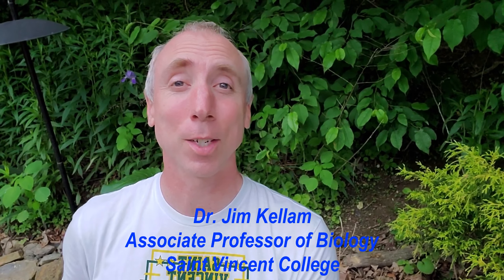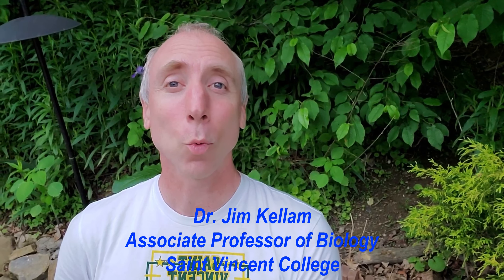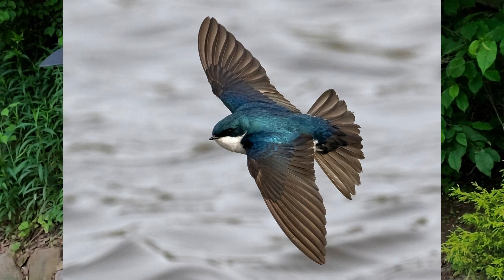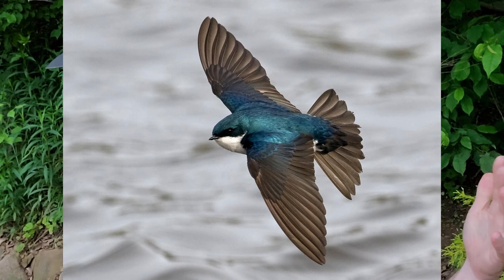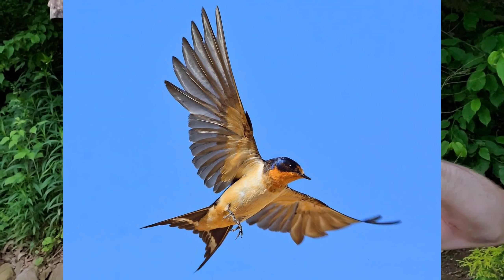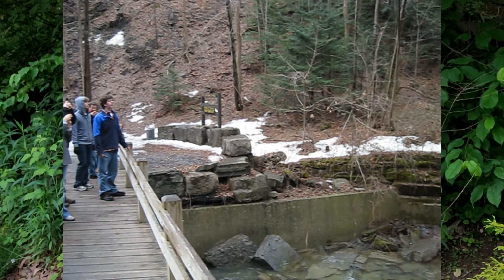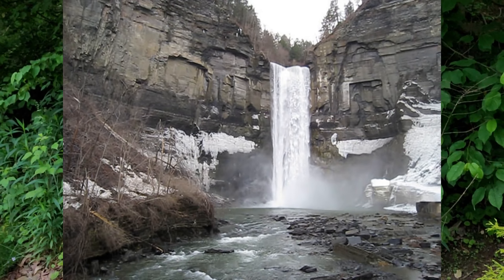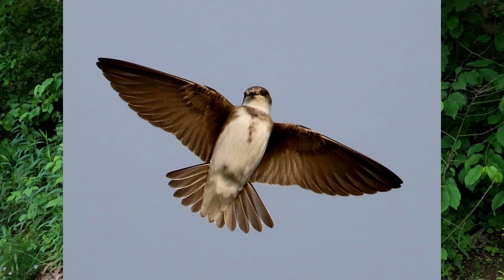Day 17 -- Bank Swallow -- Glens Falls, New York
The latest in a series of videos profiling bird species that Saint Vincent College students may see while they are on a 48-state tour in summer 2022. This video profiles the Bank Swallow and also mentioned two more common species of swallow, the Tree Swallow and Barn Swallow. All three may be found in the Glens Falls area of New York State. Published by the Ornithology Program at Saint Vincent College.